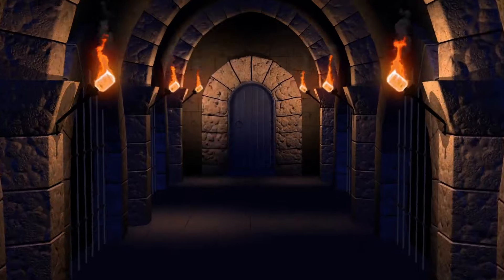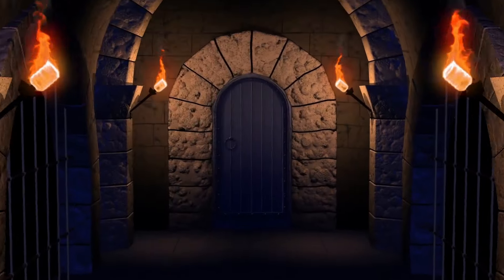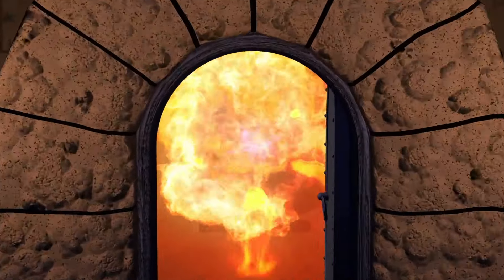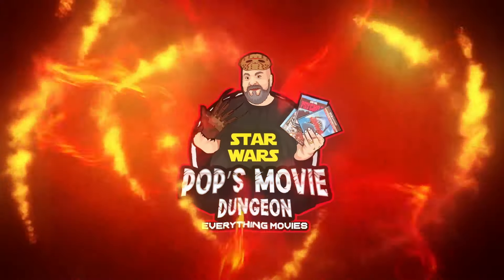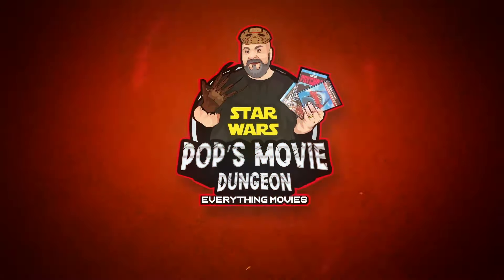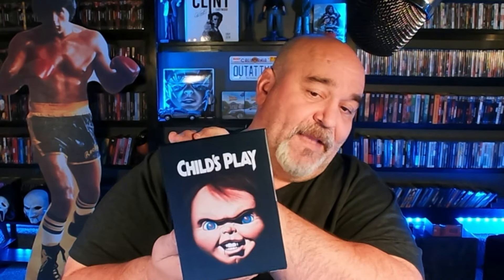3 New Custom Movie Boxsets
Here is the link to where I got the boxsets